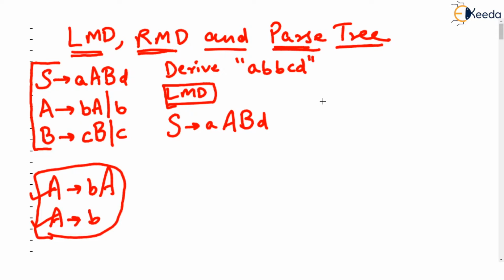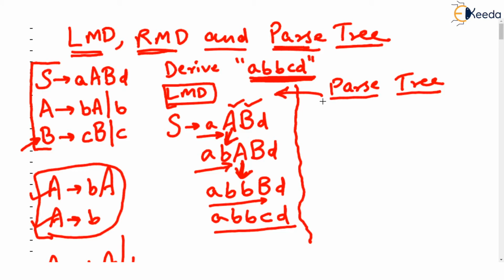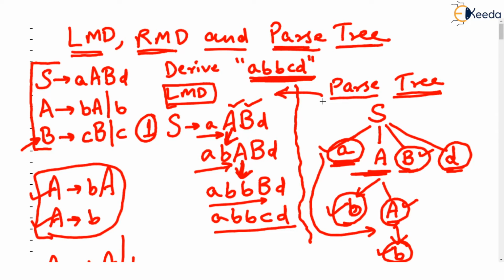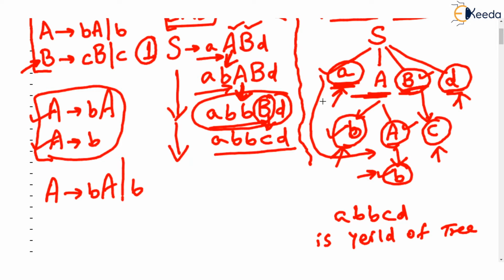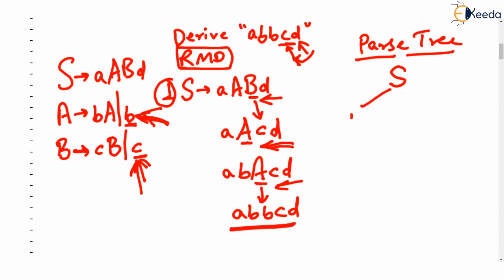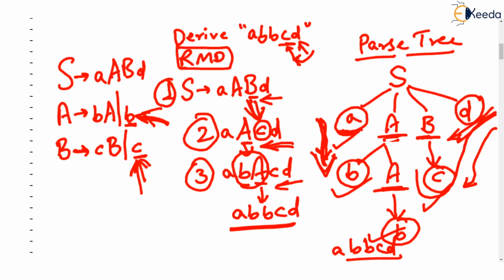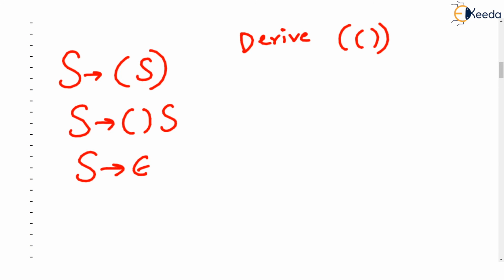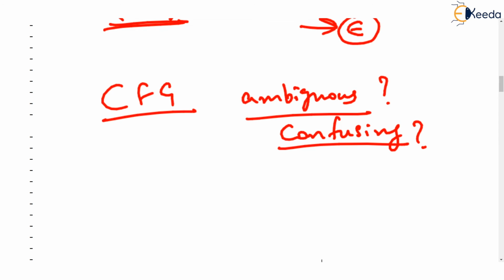Context-Free Grammar Part 4 | Introduction to Grammars |Theory Of Computation | GATE CSE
Welcome to the 4th installment of our comprehensive series on Context-Free Grammar! In this video, we kickstart your journey into the fascinating world of formal languages and automata, a crucial topic for GATE CSE and anyone interested in the Theory of Computation.

📚 In Part 4 we provide a solid foundation by covering the following key points:
👉 What is a Context-Free Grammar (CFG) and why it's essential in computer science?
👉 Understanding the basic structure of CFGs with real-world examples.
👉 The significance of non-terminals, terminals, and productions in CFGs.
👉 How to write and represent CFGs effectively.
👉 Real-life applications and implications of Context-Free Grammars.

💡 Whether you're a GATE CSE aspirant, a computer science student, or simply curious about this fundamental concept, this video series will equip you with the knowledge and skills you need to excel in the field.

Thank you for joining us on this educational journey. Let's dive into the world of Context-Free Grammars together! 🚀

Happy Learning.